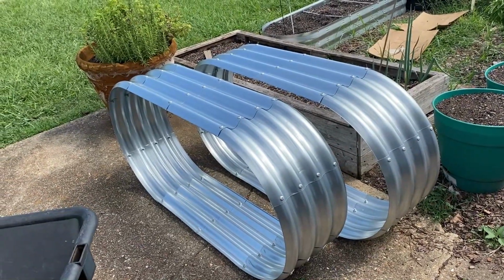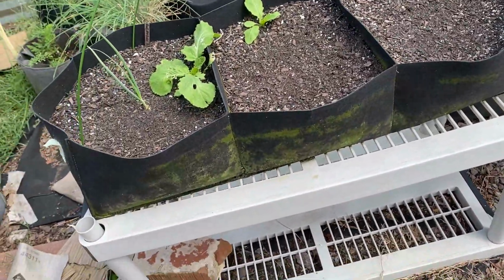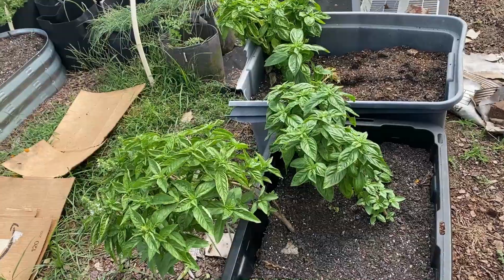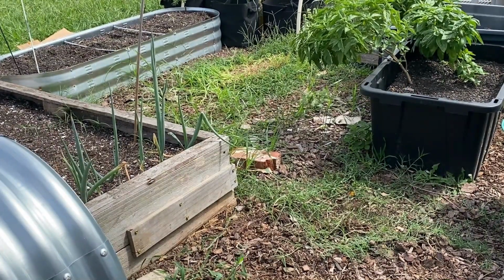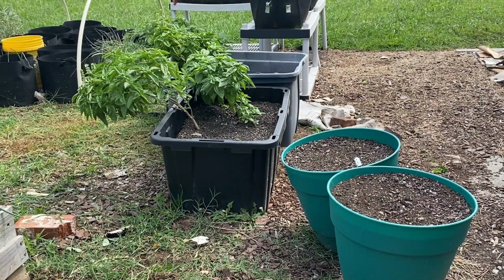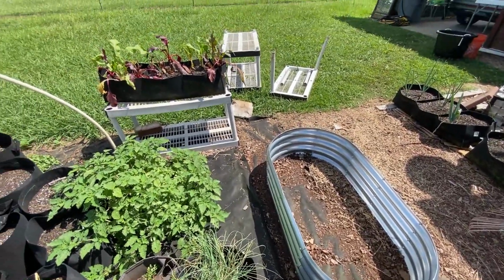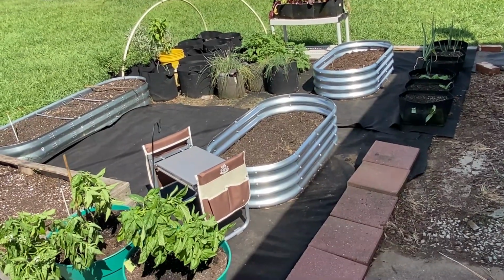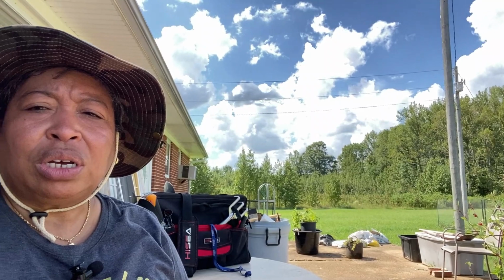Patio Garden Face Lift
In this video, I am making some major changes in my patio garden!  See what changes I make!

Temu.com
afc23454